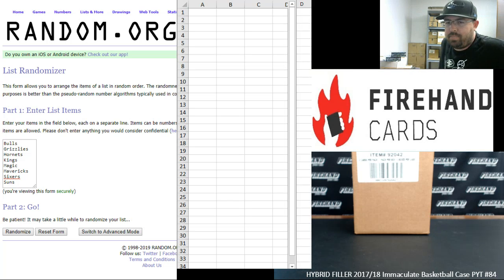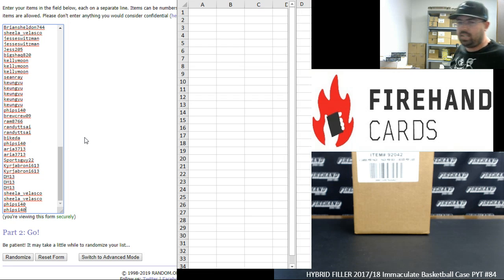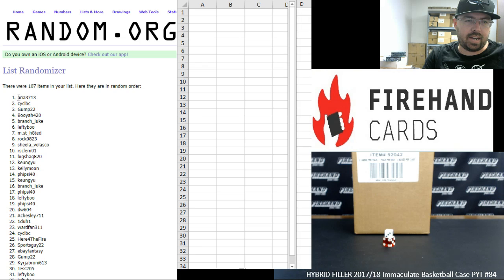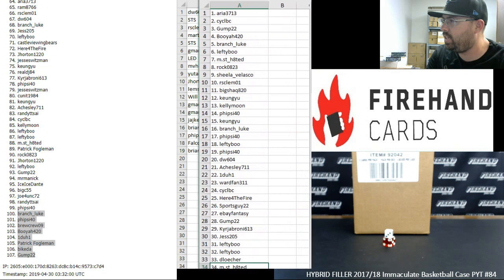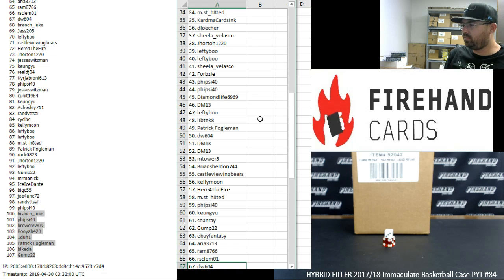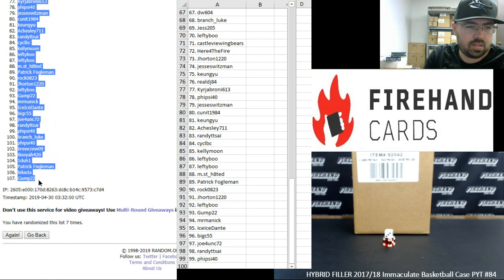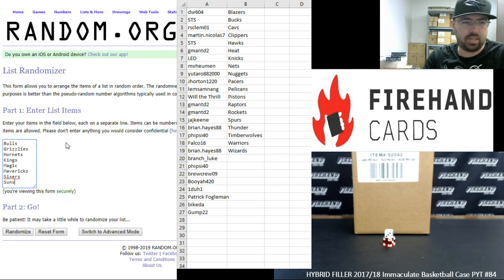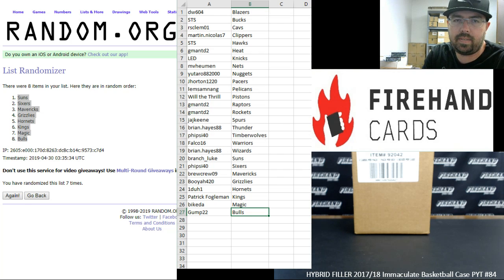4/29/2019 HYBRID FILLER 2017/18 Immaculate Basketball Case PYT #84